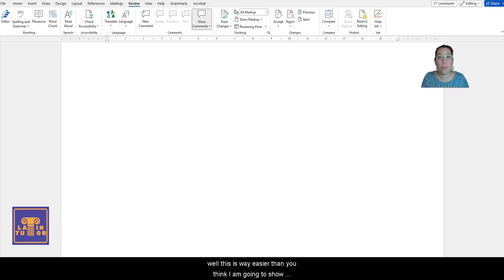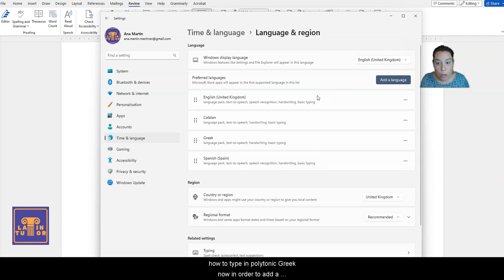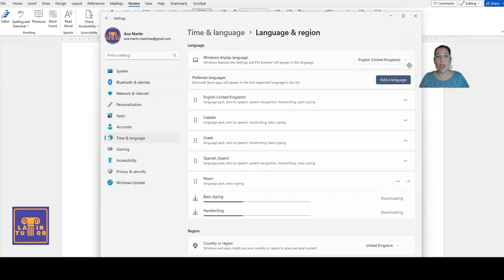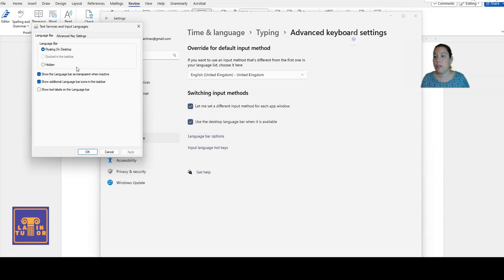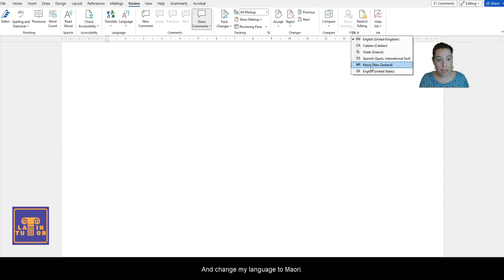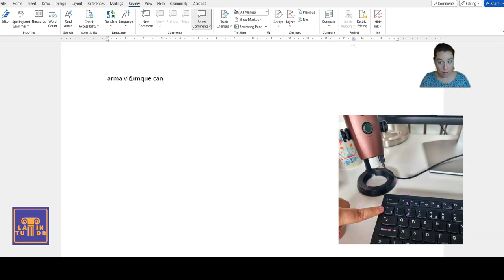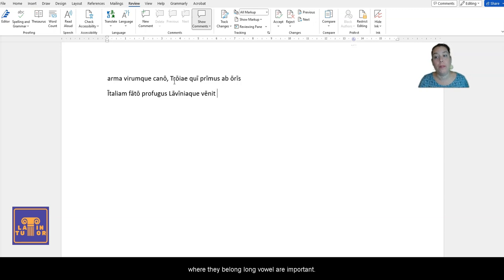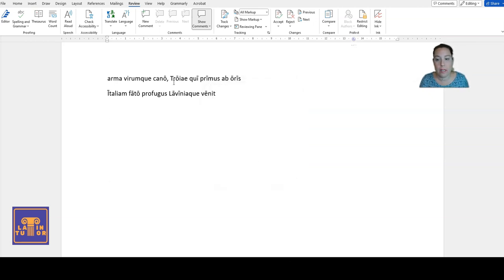Typing Latin: the easiest way to write Latin with macrons in Microsoft word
Adding macrons when you type Latin is easy and it can help you greatly when learning the language. Scansion is important, not only for A-Level but also for GCSE. Make sure you pay attention to it from the very beginning, and it will be easier over time.